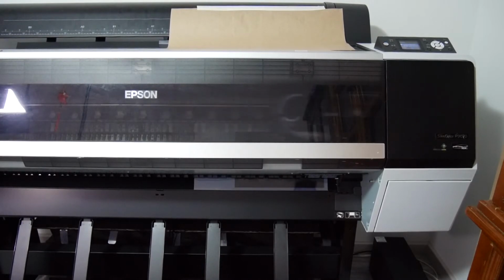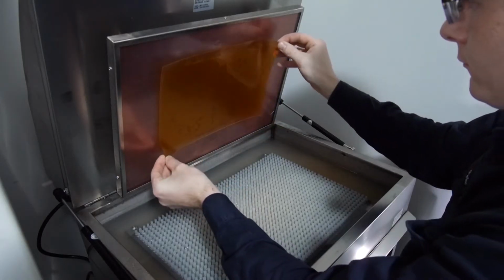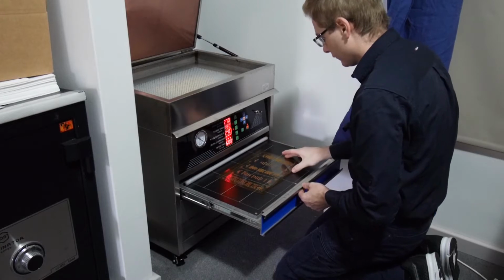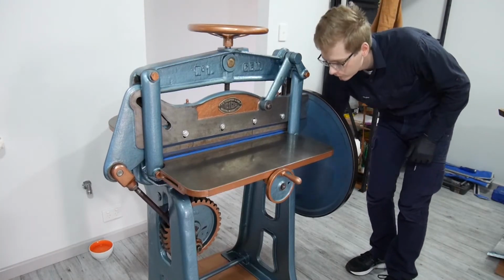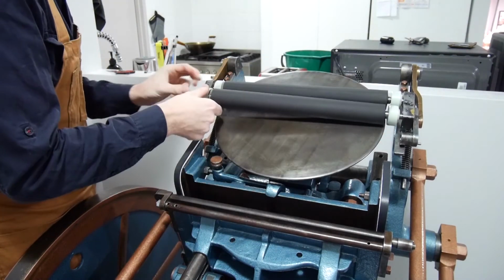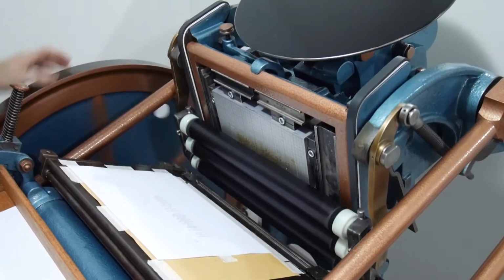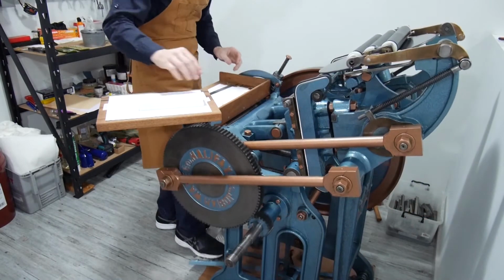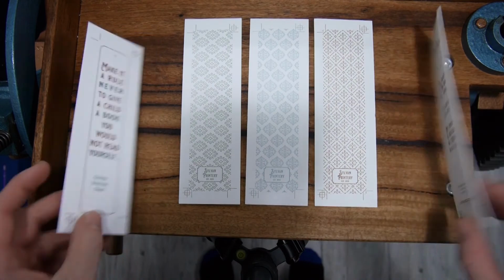My first time printing with my 1920's Josiah Wade "Arab" Letterpress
In this video I take you on my journey as I discover the in-depth process behind the art of letterpress on my newly restored 1920's Josiah Wade "Arab" Letterpress. We meander along from the creation of the photo polymer plates, to cutting down the paper stock, finally arriving to prepare the press and print some beautiful bookmarks.

Maybe one day I'll be big enough to have links or something down here.